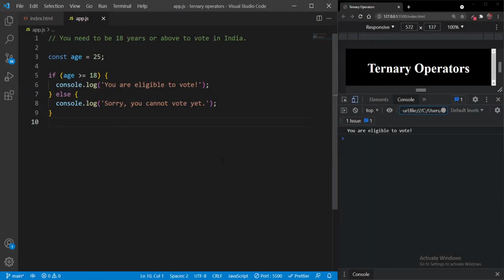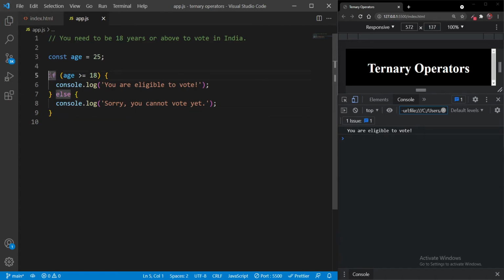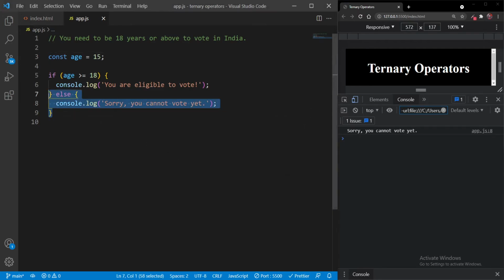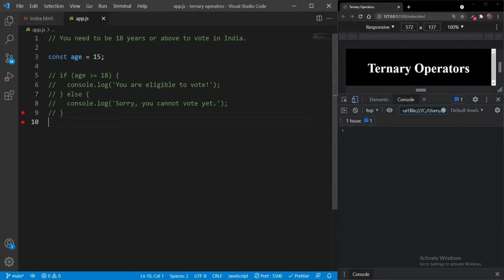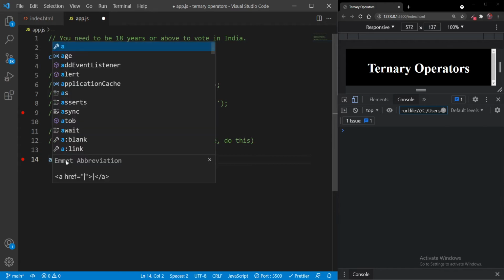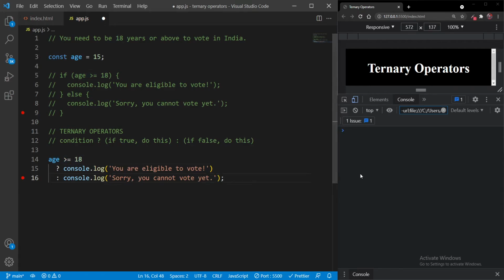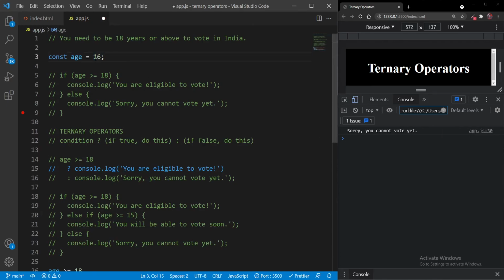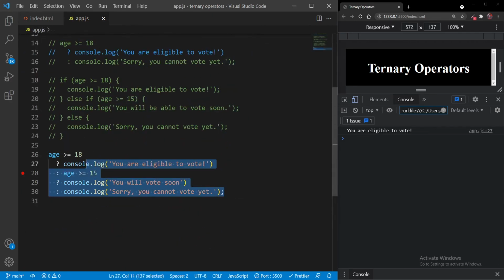Ternary Operators in Javascript | Conditional Statements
In this tutorial, we will learn how ternary operators work in javascript. They are used for conditional statements when the logic is very small, basically as the supplement for if-else statements. The knowledge from this video will also you in using ternary operators in reactjs or any other javascript framework since the basic functionality is the same everywhere.

🧠 CONTENTS:

- What are ternary operators? Why are they used?
- How to use ternary operators? - Basics
- Conditional statements with ternary operators
- Converting if-else statements to ternary operators
- Using nested ternary operators